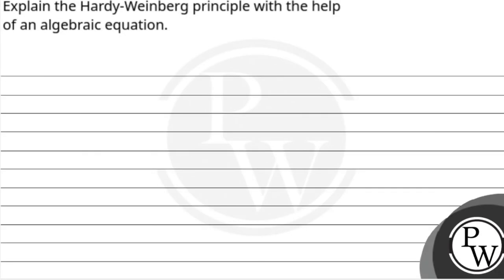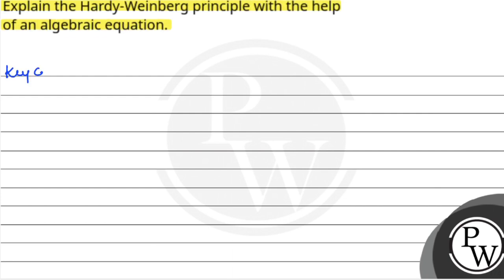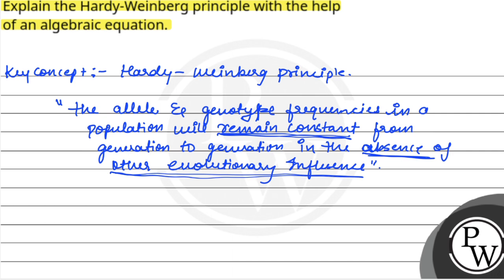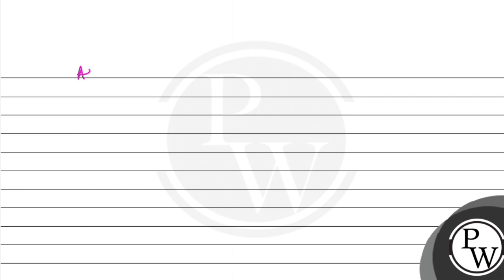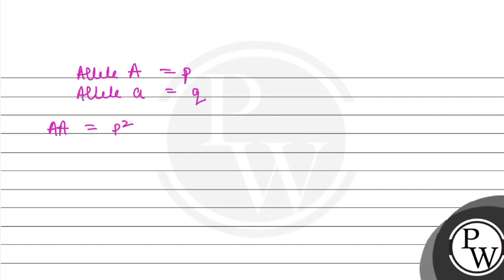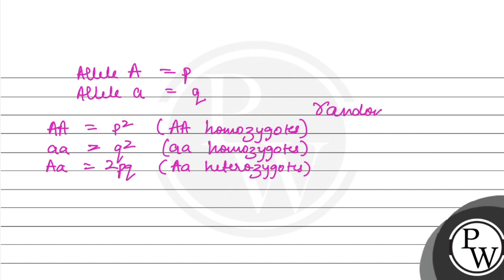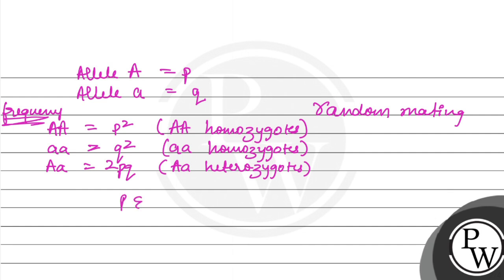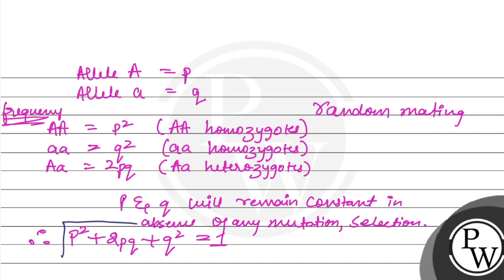Explain the Hardy-Weinberg principle with the help of an algebraic equation.....